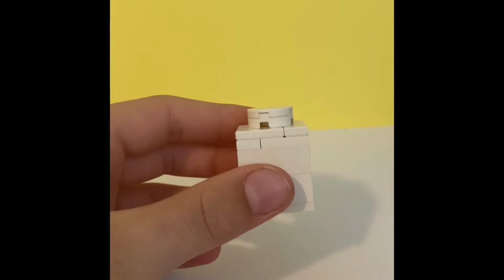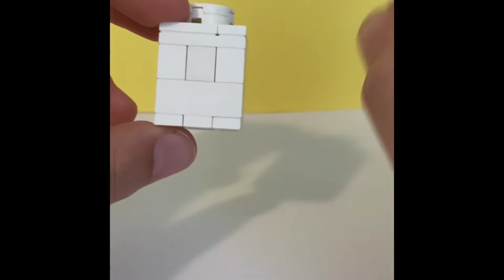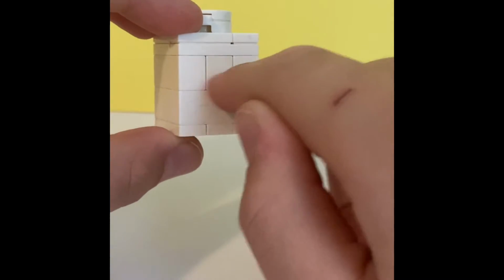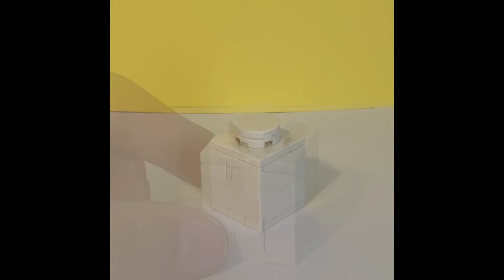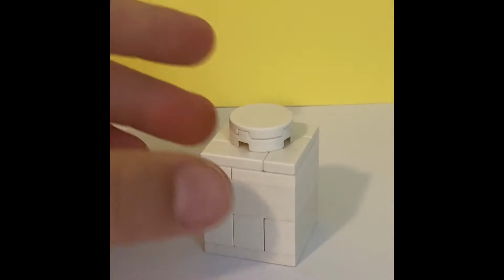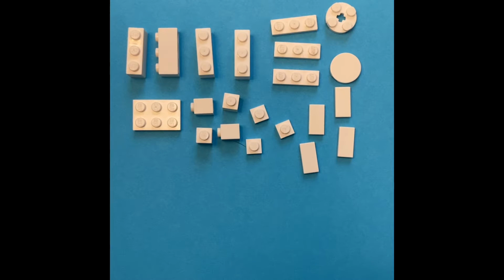How To Build Big LEGO Brick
Hey guys today I’m going to show you how to build a big lego brick. Hope you enjoy!